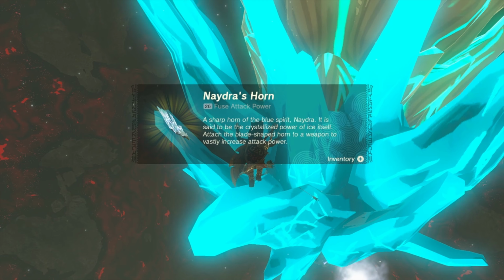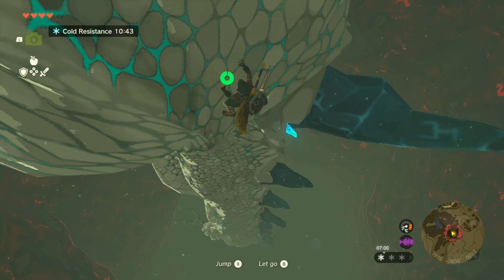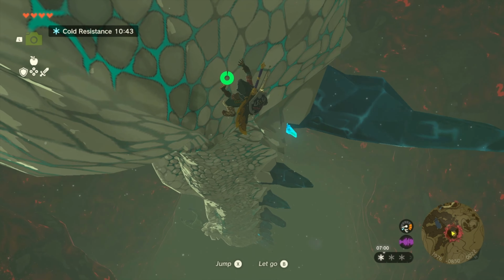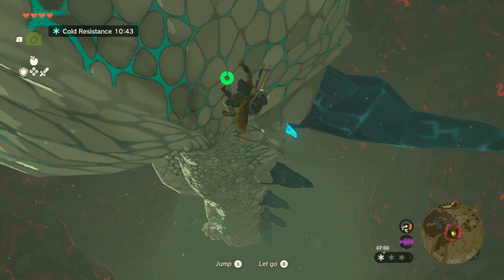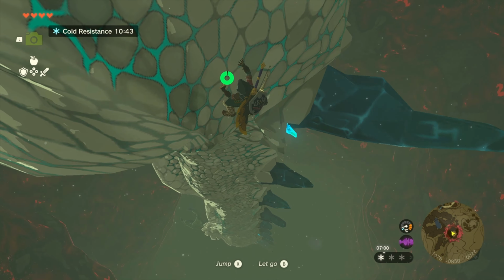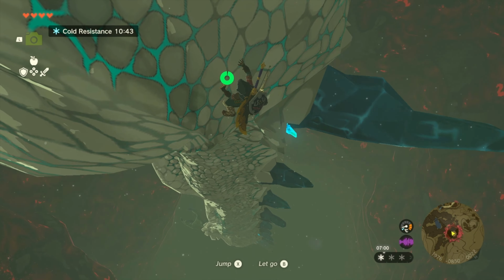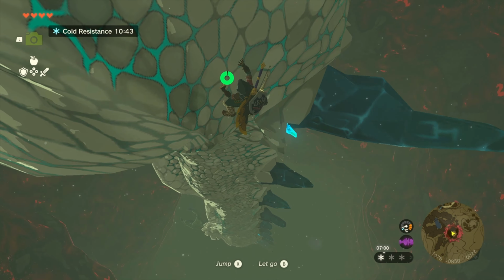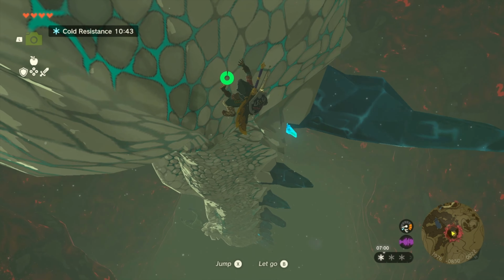TotK- Naydra's path through Hyrule & Unlocking Lanayru Skyview Tower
Objective:
Explaining the differences 1:18
Unlocking Mount Lanayru Skyview Tower 4:35
Unlocking Rabella Wetlands Skyview Tower 8:27
Potential farming method 11:00

Items:
Naydra's Horn 0:40
Shard of Nayda's Spike x11/12 1:55
Naydra's Horn 3:35
Naydra's Horn 8:03